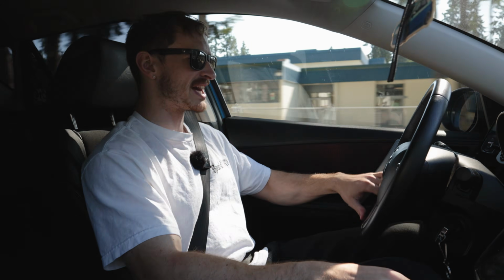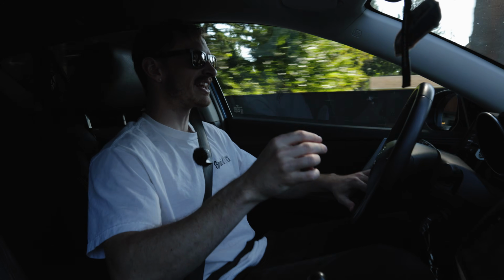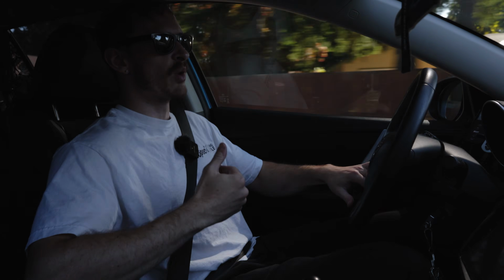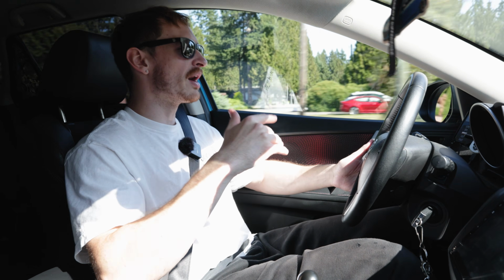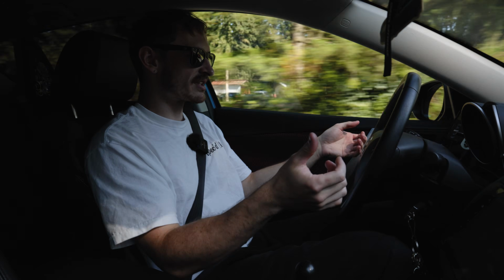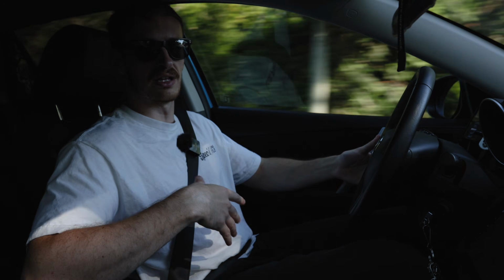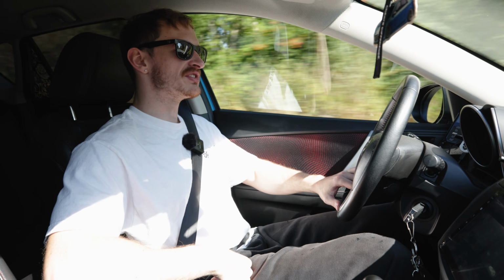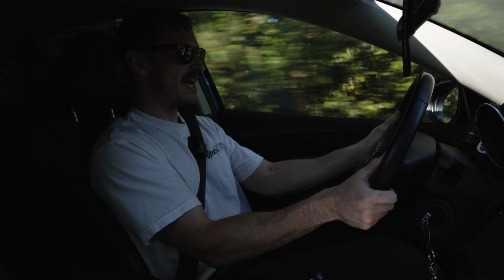PROS & CONS Of Owning a MazdaSpeed 3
Every vehicle has a good side and a dark side, these are my personal pro's and con's of owning a MazdaSpeed 3. This is what I love and hate about my MazdaSpeed 3, with some things being directly about the 2nd Generation or 1st Generation MazdaSpeed 3. The MazdaSpeed 3 has pros and cons, with problems you need to know. Do you agree with my list?